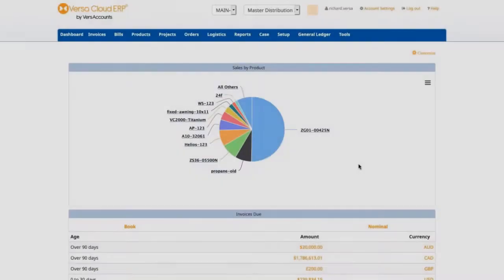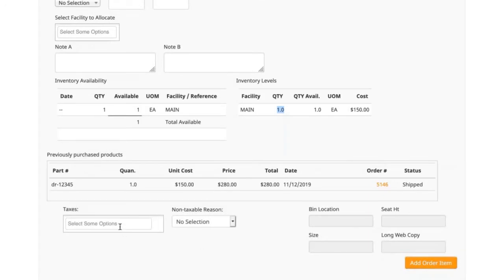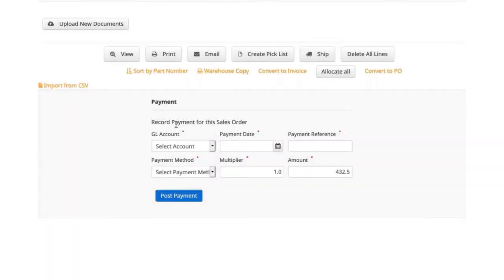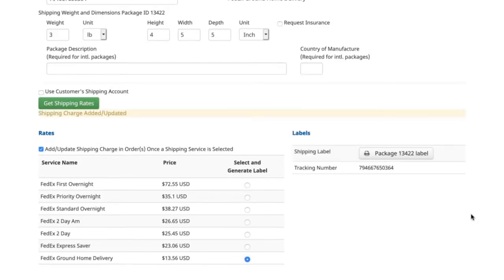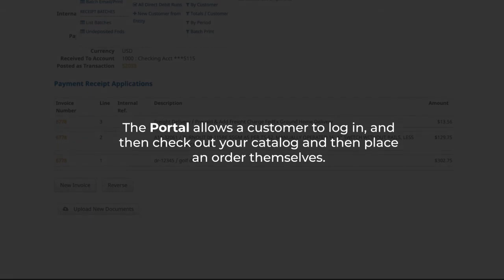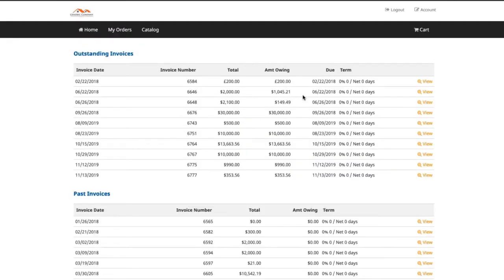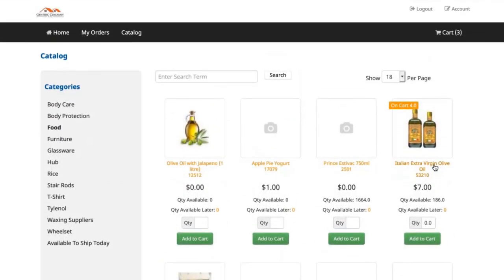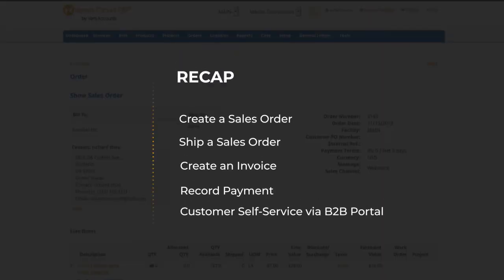A View into the Versa Cloud Typical Sales Workflow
This video will show you what a “typical” sales workflow looks like in the Versa system. From creating a sales order, through receiving payment from the customer. You will see how to create a sales order, ship that order, create an invoice and receive payment. We will also show you the customer portal, where a customer can log in and pay any outstanding bills they have.